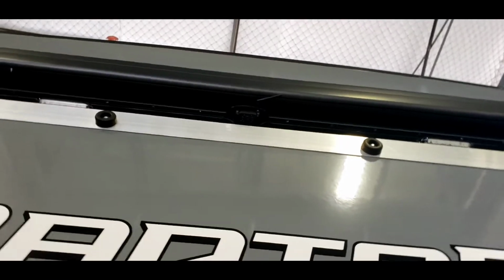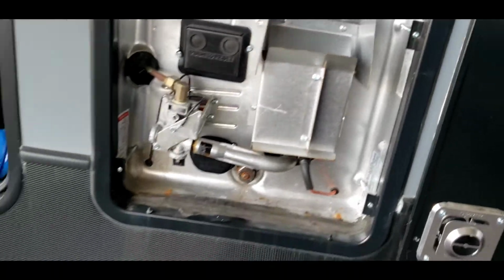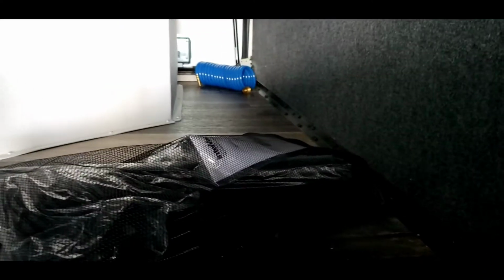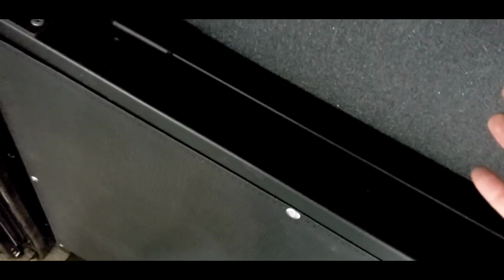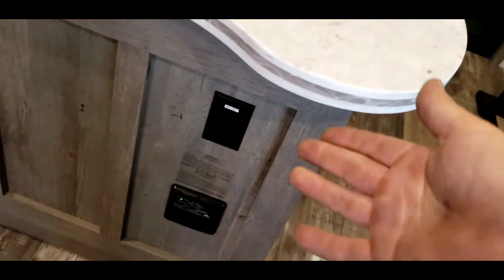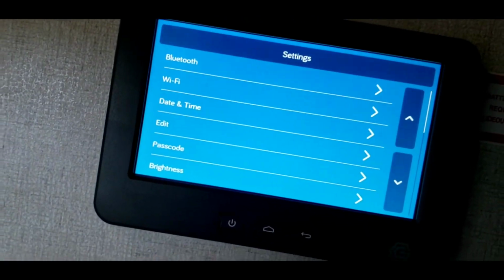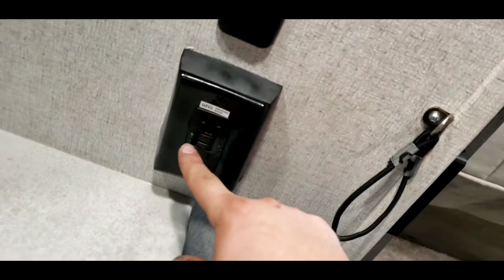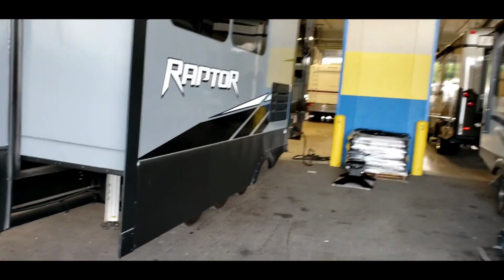2019 Keystone Raptor 423